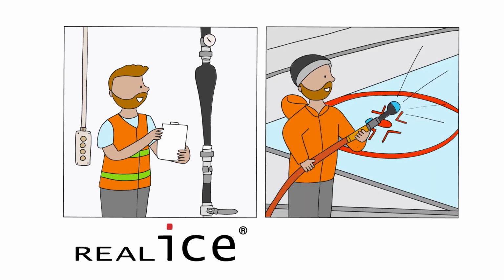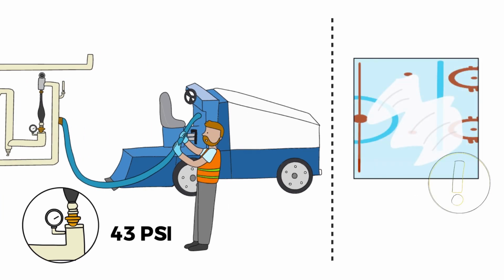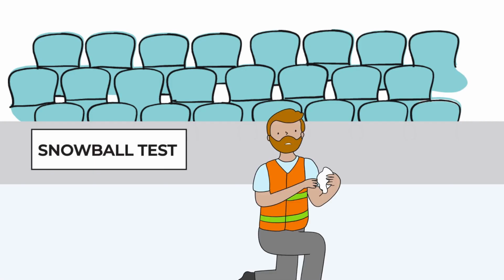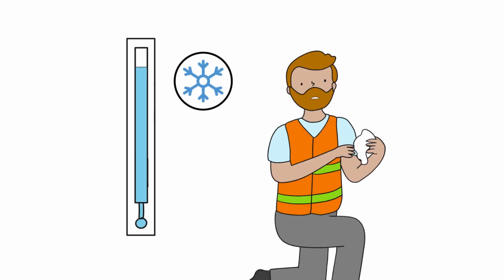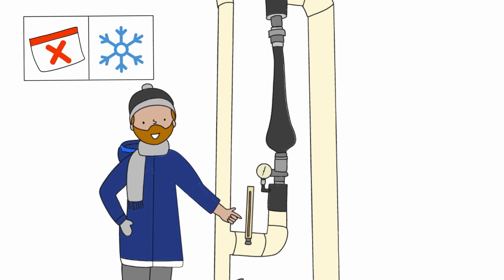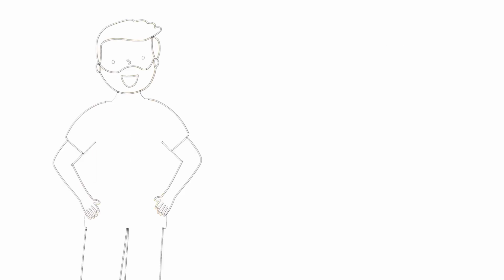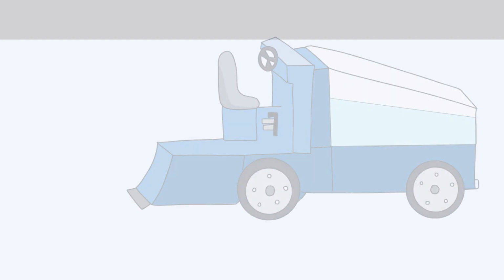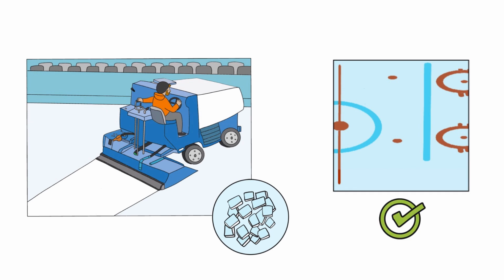How to make great ice with REALice - see our best practices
It’s easy to make the switch to REALice, and following our best practices like Chris will not only ensure energy savings, but great ice your user groups will love.

Best practices in short are:

* Avoid trickle-filling ice resurfacer – minimum static pressure 45 psi.
* Ensure blade is sharp and changed regularly.
* Shave ice with each flood. Build early-morning dry-shave into routine.
* Drive slowly to clean ice: NHL: 8-10 minutes, Olympic: 10-12 minutes.
* Reset brine temperature from 2-5°F higher with gradual 1°F increments.
* If indoor temperature in arena falls below freezing, use REALice-treated tempered water.
* Use REALice hand-held for building ice, spot-maintenance and repairs.
* REALice-treated water never needs to be dumped: it will last for the next flood – even overnight.
* REALice water and normal water cannot be mixed: Don’t bypass the system.